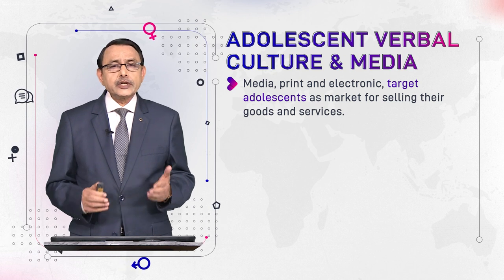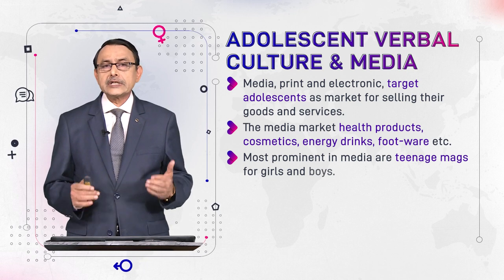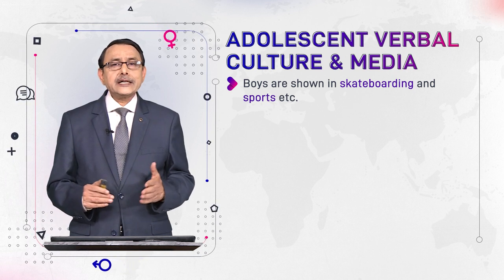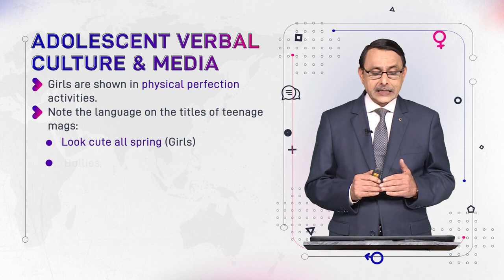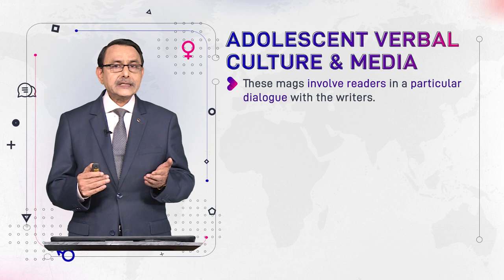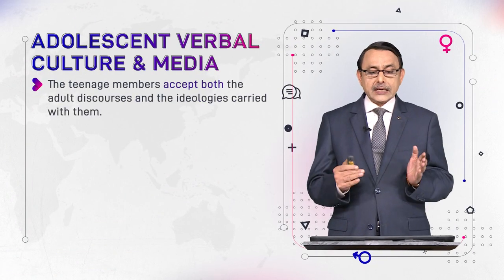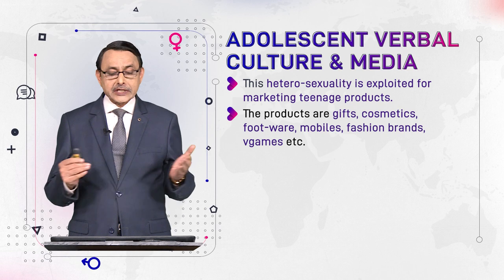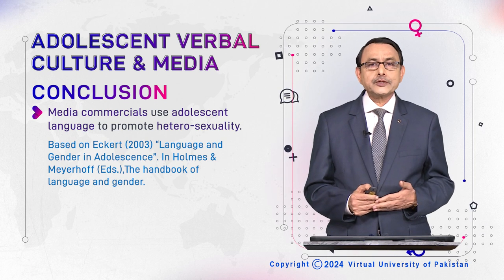Adolescent Verbal Culture & Media | Language and Gender | ENG527_Topic113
Topic113: Adolescent Verbal Culture & Media,
By Dr. Muhammad Aslam